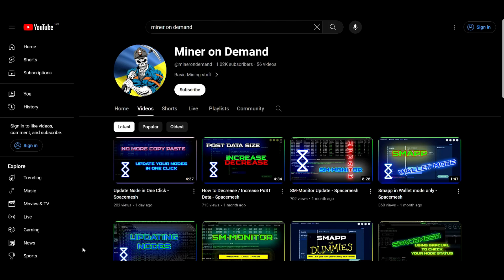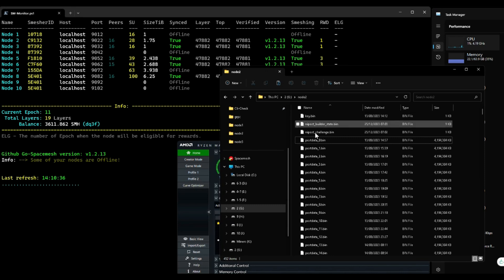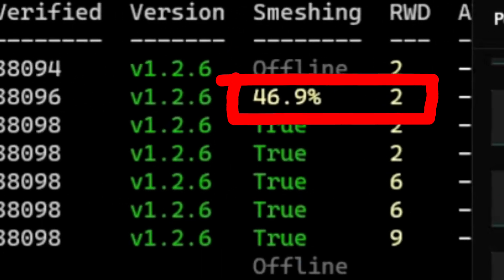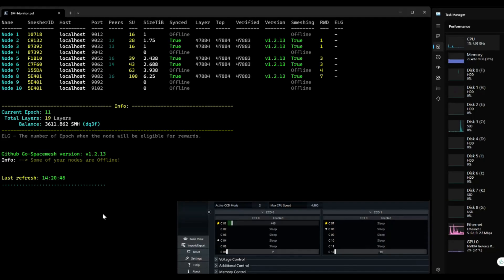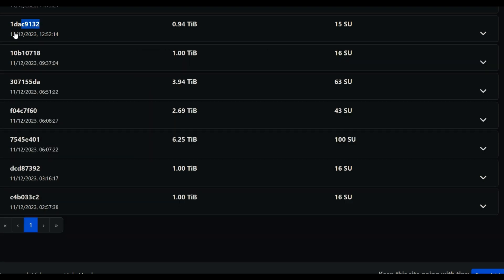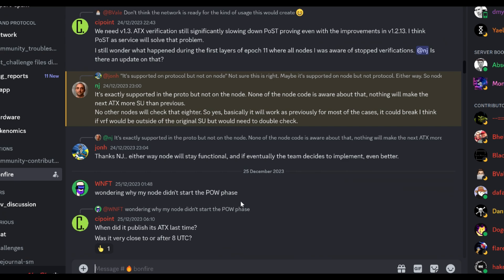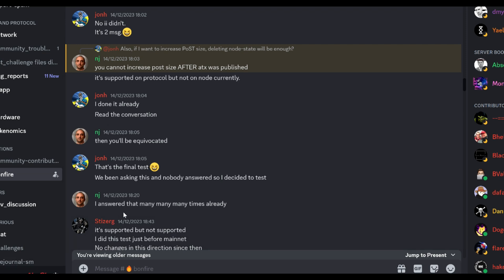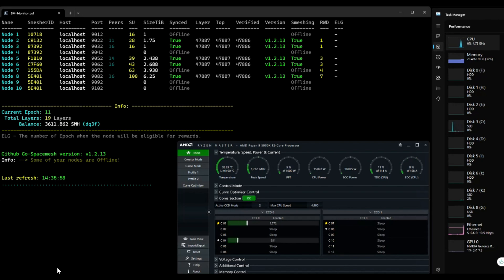Increase Post after Publishing ATX - Spacemesh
Although i successfully Increase Post after Publishing ATX it is not recommended doing so. In this video i explain why.